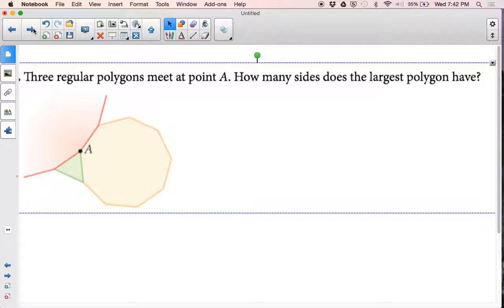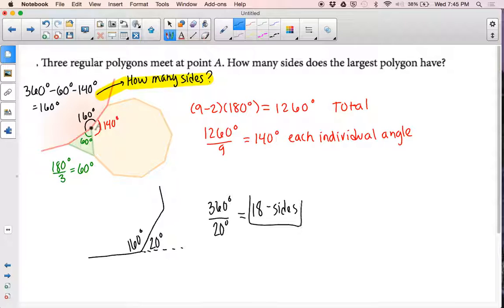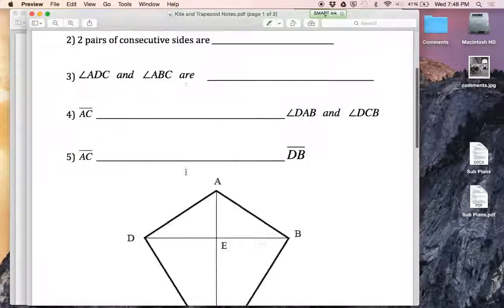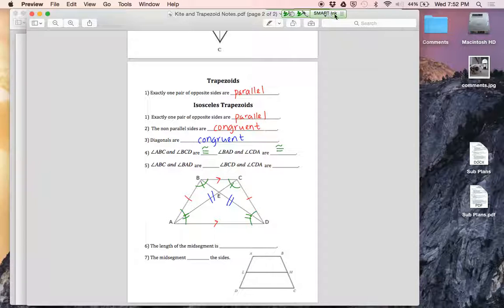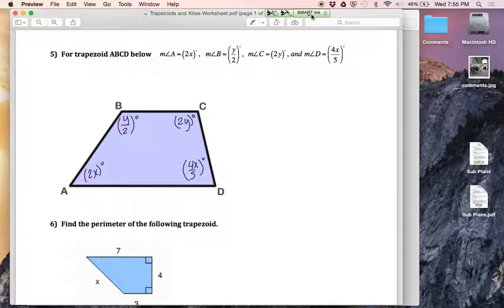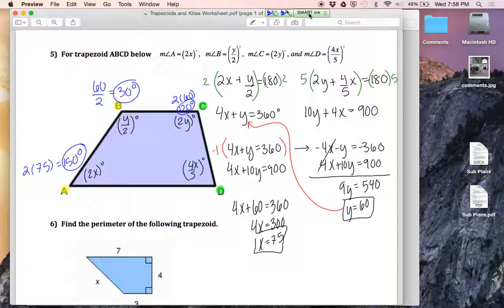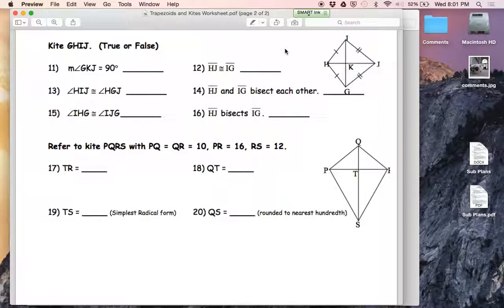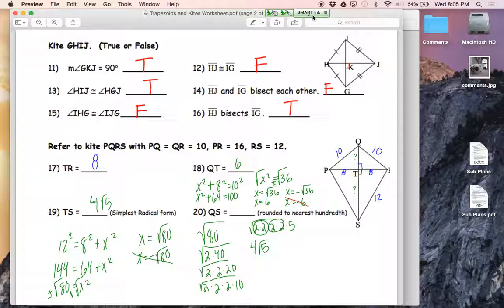Geometry Notes Kites and Trapezoids